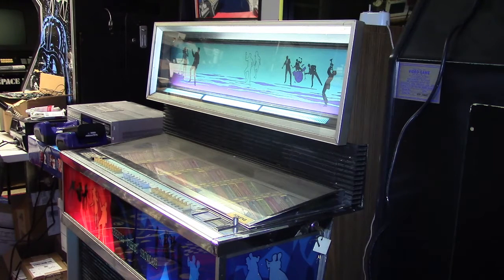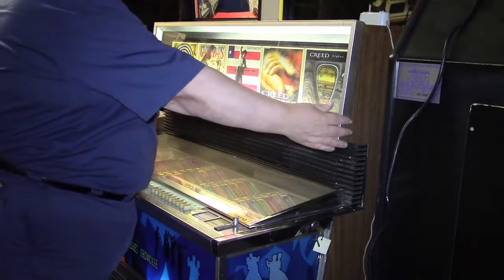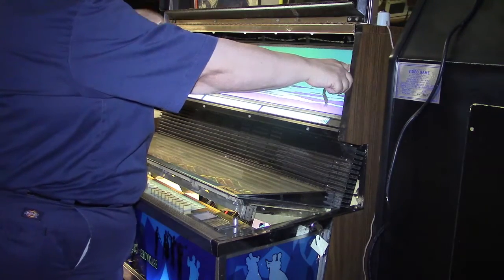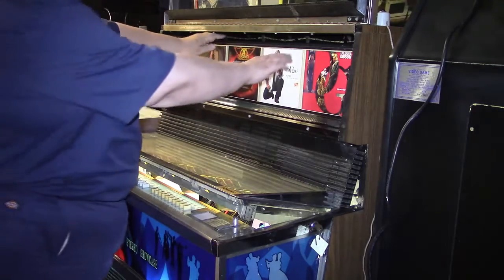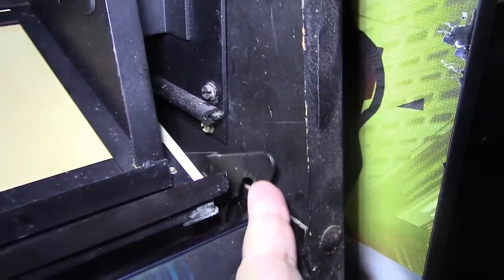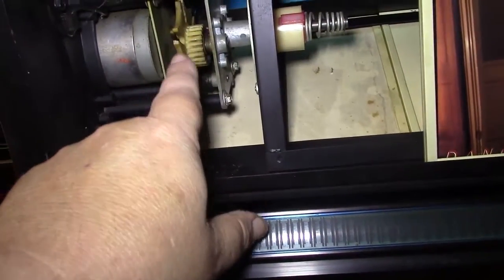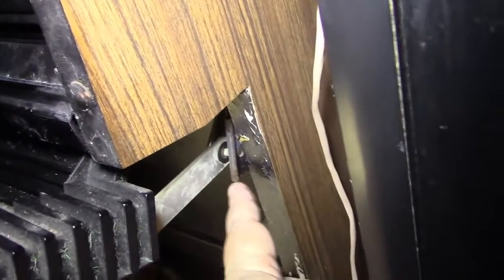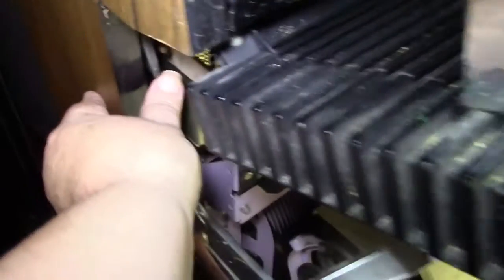My 1966 Seeburg SS 160 Stereo Showcase Jukebox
I made this video as a viewer request to show how to open the top part where you put the 45 picture sleeves into. I also show a few other things about the Seeburg SS-160 Stereo Showcase.